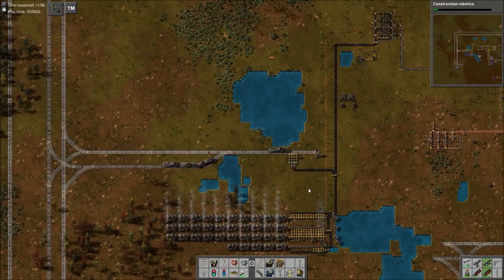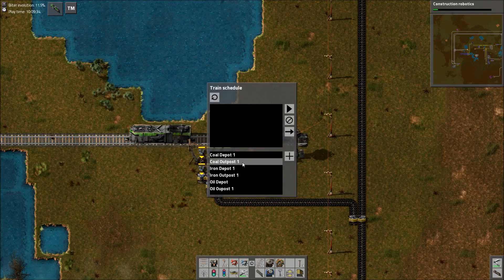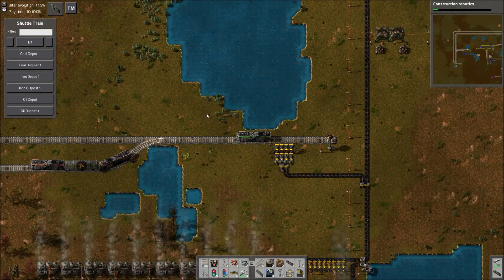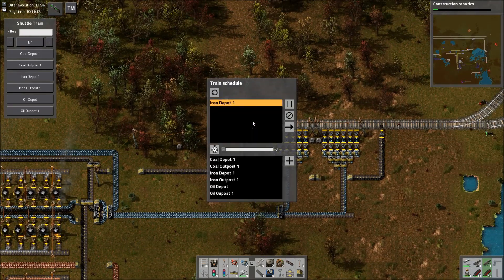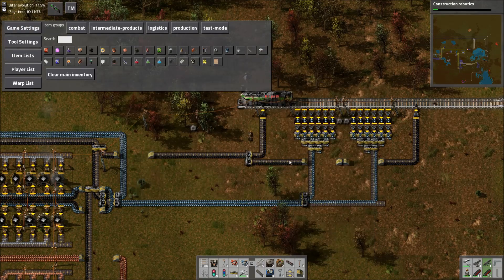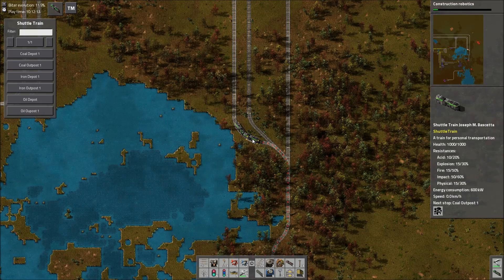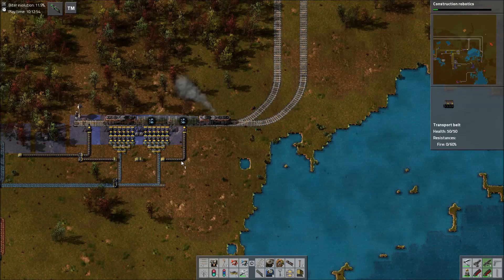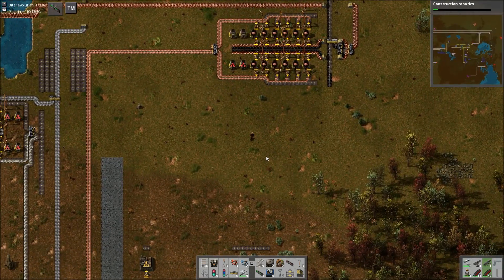Factorio Mod Spotlight - Shuttle Train 1.0.1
In this Mod Spotlight we go over the Shuttle Train mod for Factorio. The Mod adds a new Locomotive type that will easily allow you to travel between stations in your train network without having to set a schedule. You can also remotely call it any station for easy pickup. :)
This spotlight was done on version 0.12.33 of the game and is for version 1.01 of the mod.

Factorio is a game in which you build and maintain factories. You will be mining resources, researching technologies, building infrastructure, automating production and fighting enemies. Use your imagination to design your factory, combine simple elements into ingenious structures, apply management skills to keep it working and finally protect it from the creatures who don't really like you.